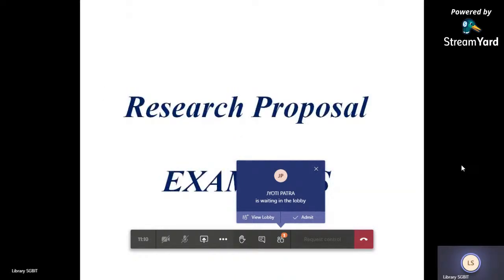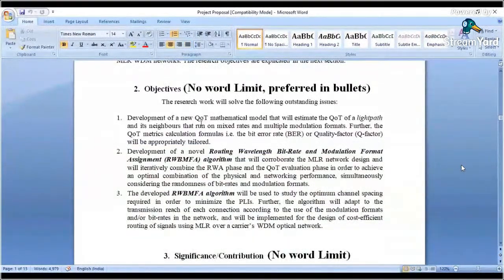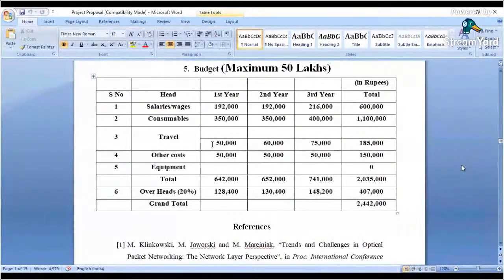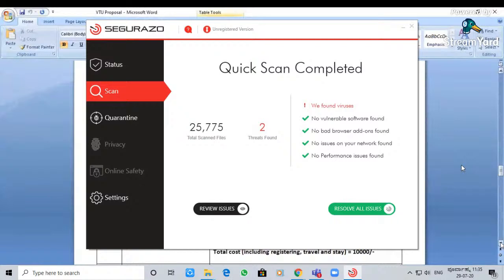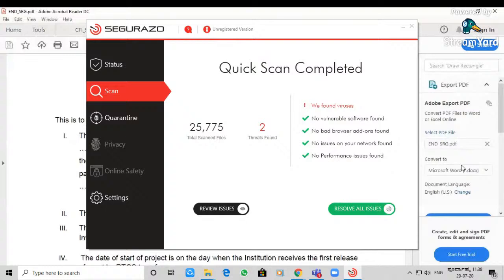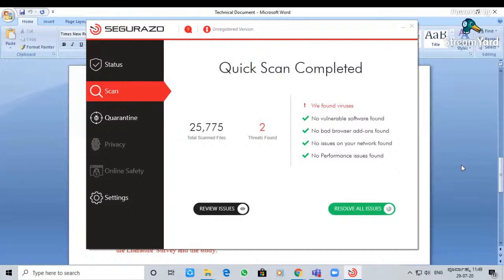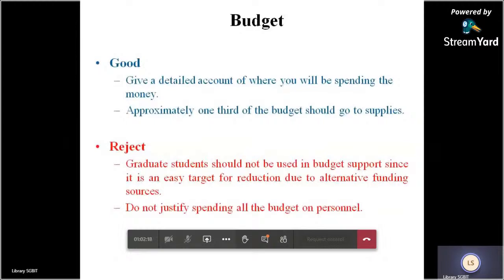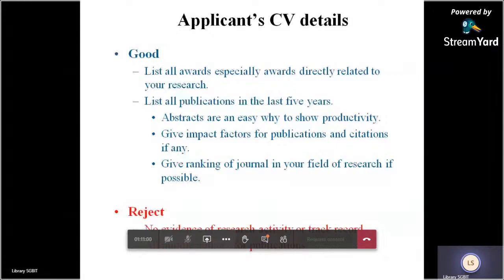Day-3 EEEFDP TCE Gadag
TONTADARYA COLLEGE OF ENGINEERING
GADAG – 582101, Karnataka

Department of Electrical and Electronics Engineering and R&D Center
Shanthala Power Limited, Hubli

Organizing
National Level Five Days Online Faculty Development Program on
“Building New Dimensions
Towards Faculty Empowerment”
July 27 – 31, 2020, 11.00 am to 12.30 pm